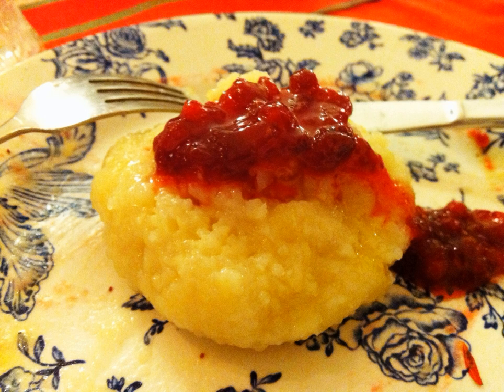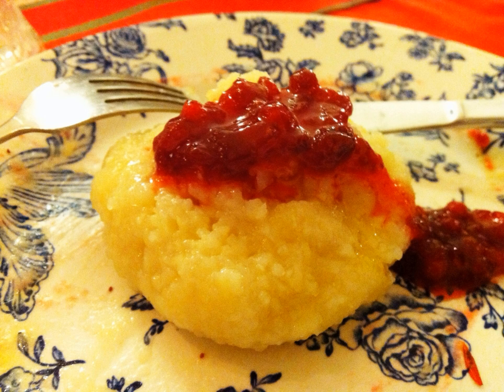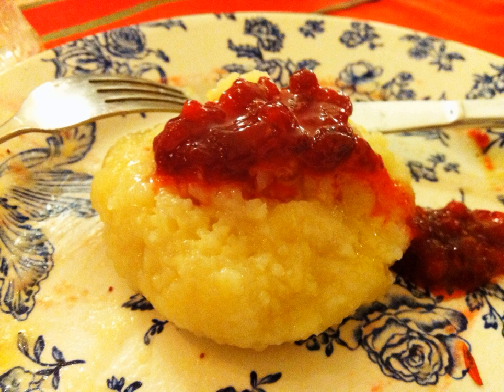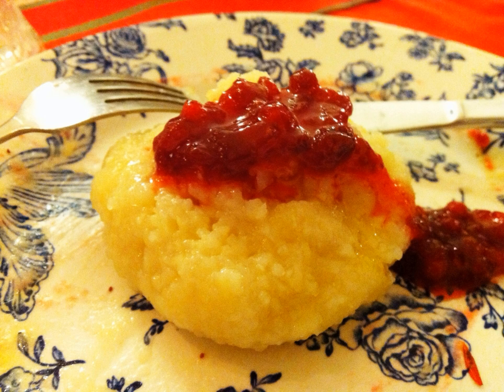Palt | Wikipedia audio article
This is an audio version of the Wikipedia Article:
Palt

SUMMARY
Palt is a traditional Swedish meat-filled potato dumpling, of which there are many different variants. Palt is more common in the northern part of Sweden. Palt is traditionally served with butter and lingonberry preserves, and a glass of cold milk on the side.